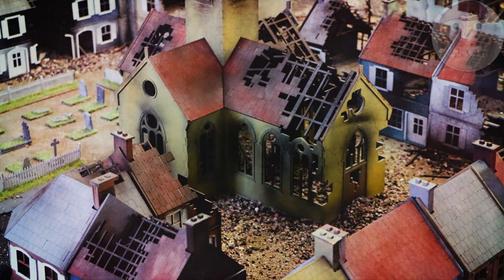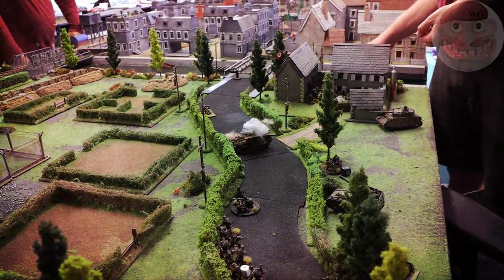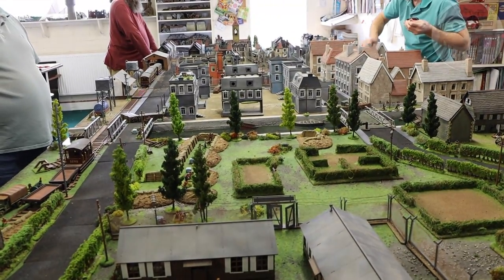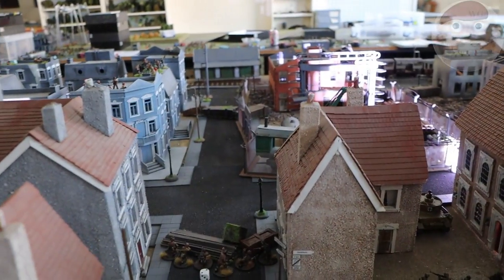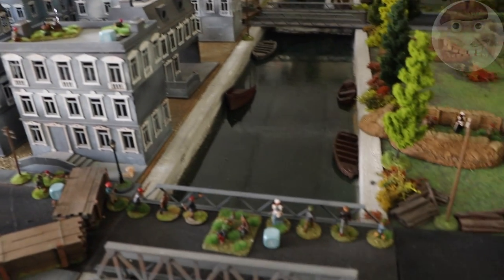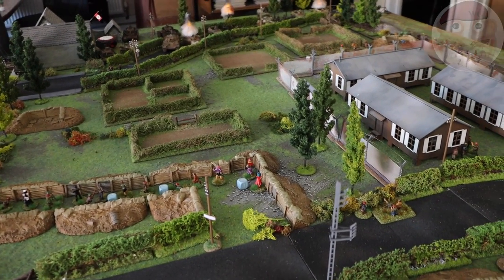Bolt Action Wargame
This is a Bolt Acton  wargame of Warsaw Uprising of 1944.
Using 28mm wargame figures and Bolt action rules we put on a mega Warsaw uprising wargame.

Some of the Music on the video is by Alex Lisi and can be found here:

00:00 Intro
00:46 The battle field
02:08 Dawn attack
04:13 Morning attack
08:43 Sturmtiger blunder
12:57 The killing ground
14:21 Fading light